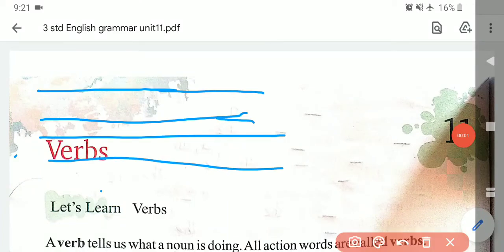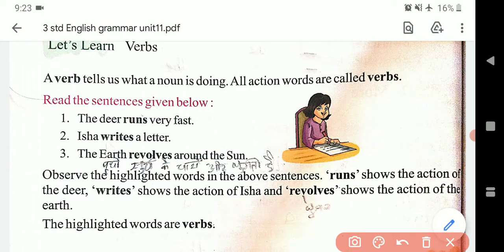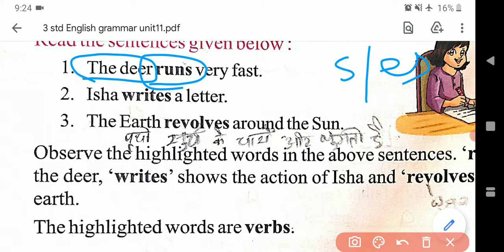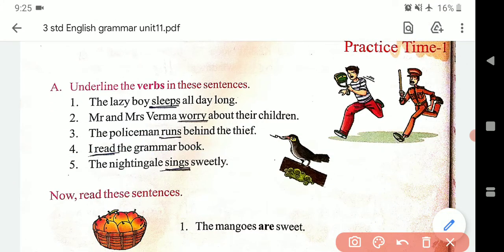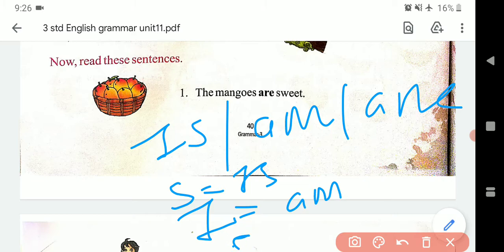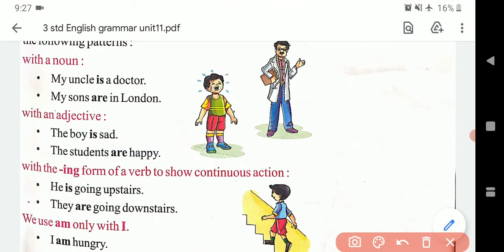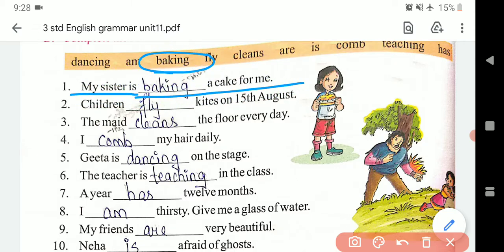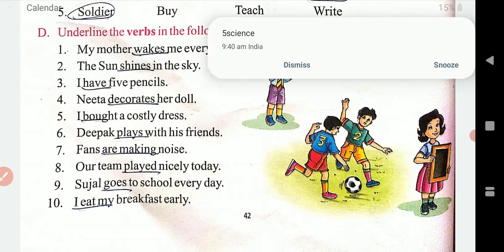3 std English grammar unit:11